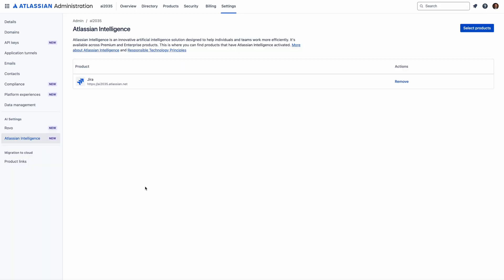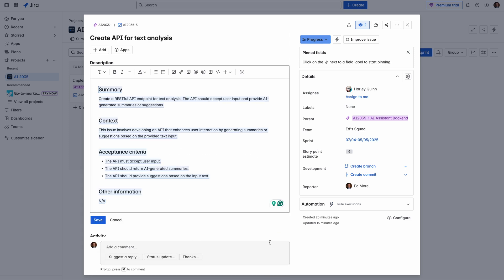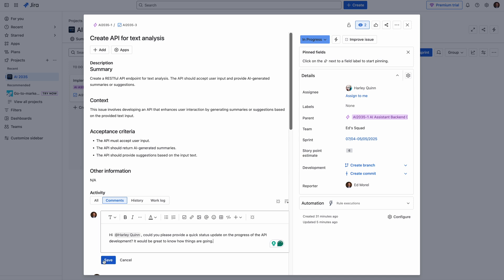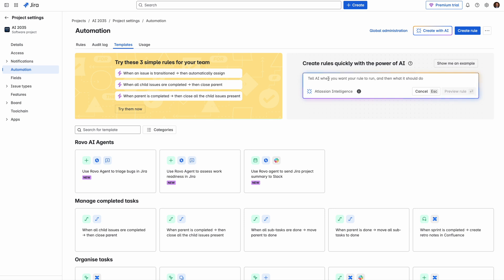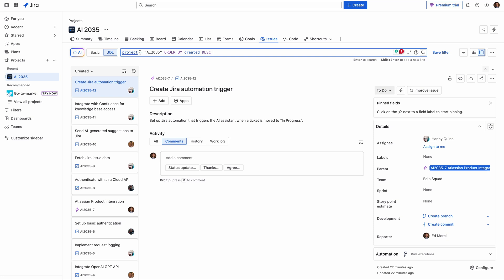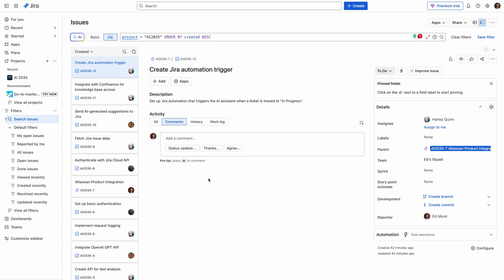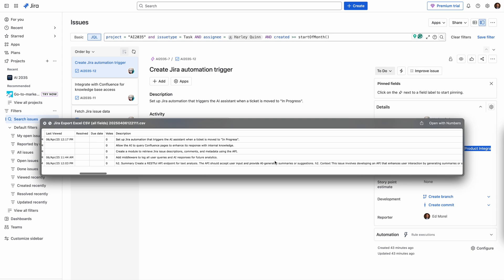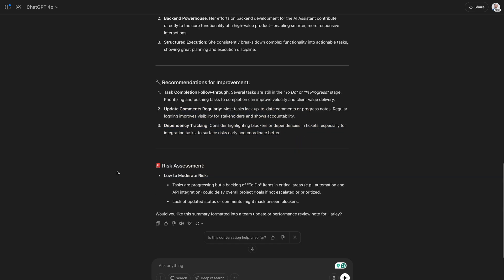Jira AI: Top 5 examples of using Atlassian Intelligence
🚀 Ready to supercharge your Jira game with AI?
In this video, we dive into the Top 5 ways to use Atlassian Intelligence inside Jira — plus some bonus pro tips you don't want to miss!

🎯 Here’s what you’ll learn:
00:00 - Quick Intro
00:19 - How AI can instantly improve your task descriptions
01:07 - How AI reads and responds to comments like a pro
02:05 - How to use automations powered by AI to save HOURS
02:56 - Smart AI search inside Jira — finding anything in seconds
03:40 - What to do if Atlassian Intelligence isn’t available in your Jira yet
05:16 - Bonus Section: Pro hints for getting even more value!

💬 Whether you're a project manager, developer, or just love productivity hacks — this is your essential guide to making Jira smarter, faster, and easier with AI.